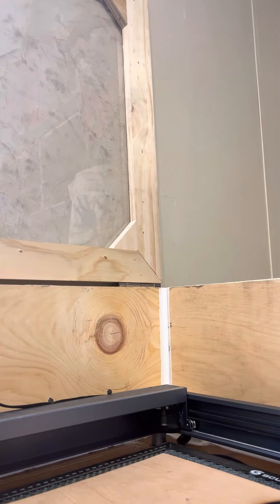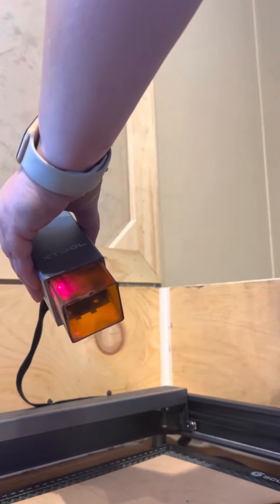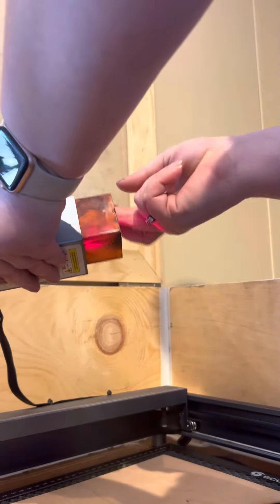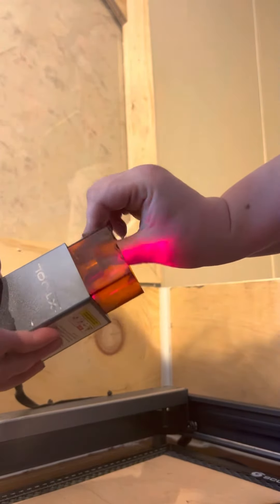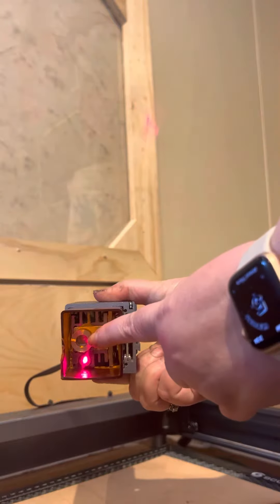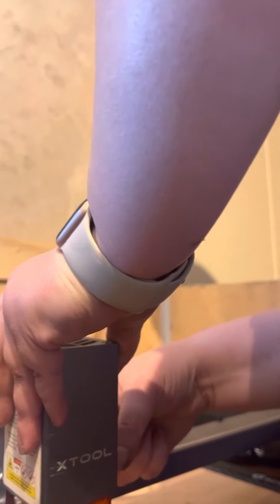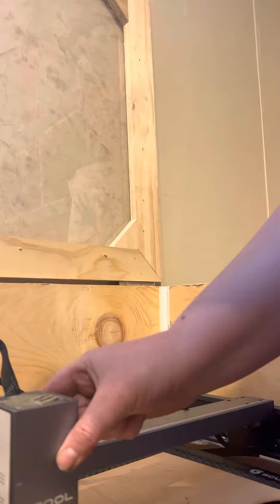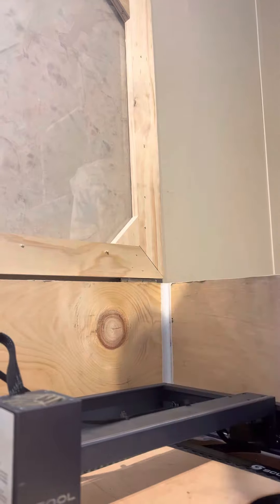How often do you clean your X-Tool!?! TURN IT OFF and get cleaningHere's how to clean your xtool D1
Xtool d1
how often do you clean your xtool!?! here is a quick video showing how to clean your xtool d1 and how often I clean mine. laser engraver cleaning made easy.